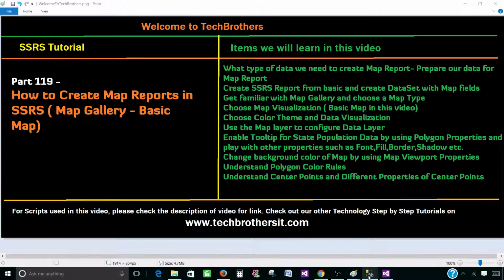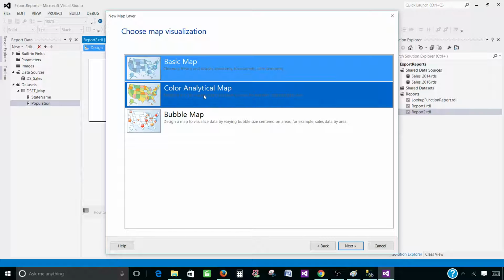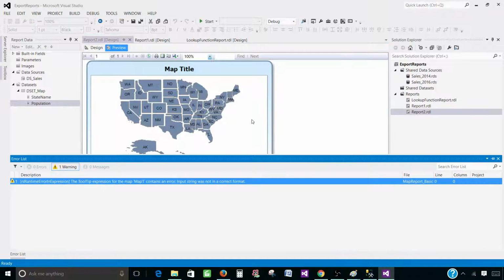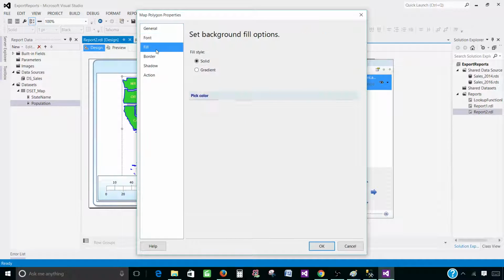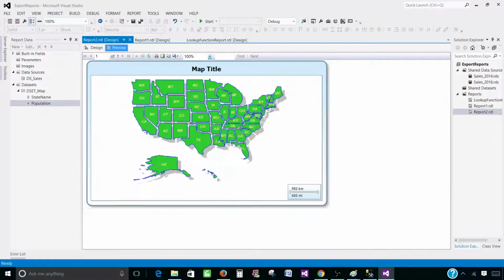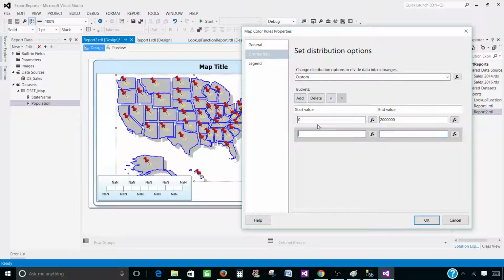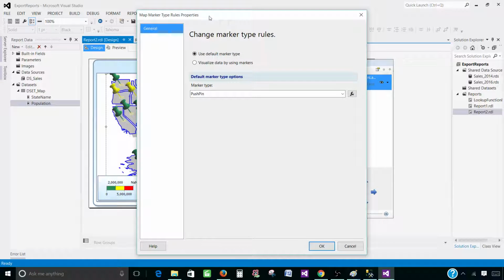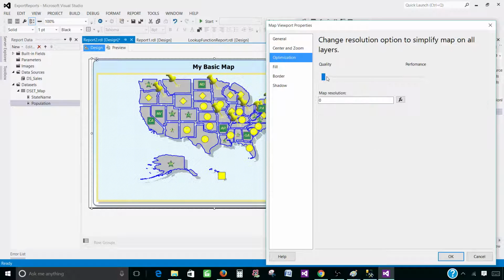SSRS Tutorial Part 119 - How to Create Map Reports in SSRS (Map Gallery - Basic Map)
In this video of SSRS Tutorial, we will learn how to create Map report in SQL Server Reporting Services by using Map Gallery which use spatial data from a set of installed maps.

You will learn below items in this video
What type of data we need to create Map Report- Prepare our data for Map Report
Create SSRS Report from basic and create DataSet with Map fields
Get familiar with Map Gallery and choose a Map Type
Choose Map Visualization ( Basic Map in this video)
Choose Color Theme and Data Visualization
Use the Map layer to configure Data Layer
Enable Tooltip for State Population Data by using Polygon Properties and play with other properties such as Font,Fill,Border,Shadow etc.
Change background color of Map by using Map Viewport Properties
Understand Polygon Color Rules
Understand Center Points and Different Properties of Center Points

Creating a Map Report in SSRS,Map Galary,
How to make Map Reports in SSRS,
Creating a Map in Microsoft SSRS (SQL Server Reporting Services),
Creating an SSRS Map report with data pinpoints,
Using Maps to Visualize Data in SQL Server Reporting Services,
MapGallery of Reporting Services in SQL Server,
Using Maps to Visualize Data in SQL Server Reporting Services Reports